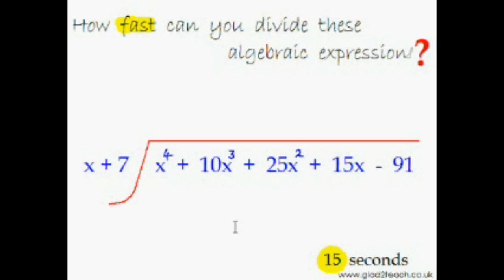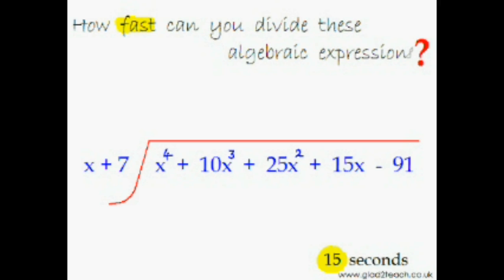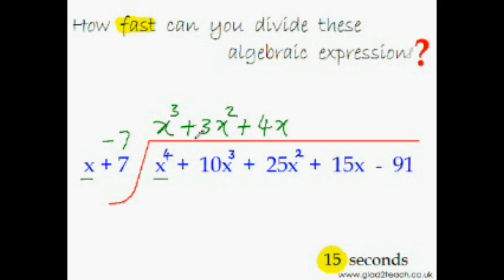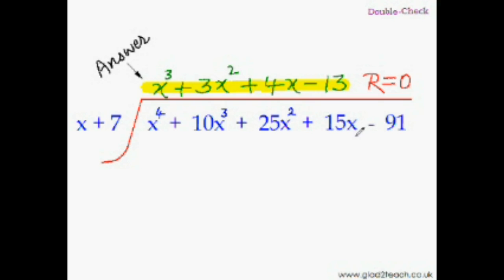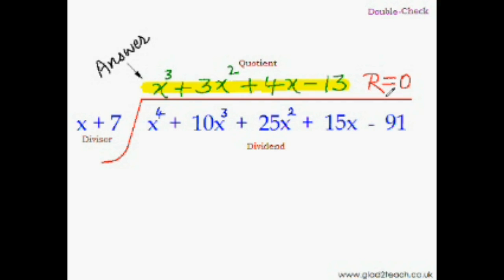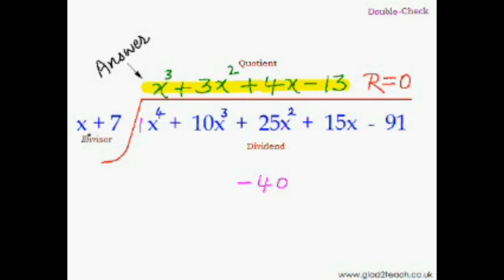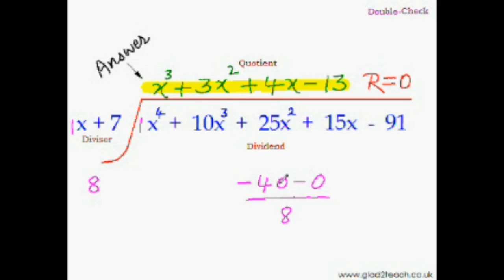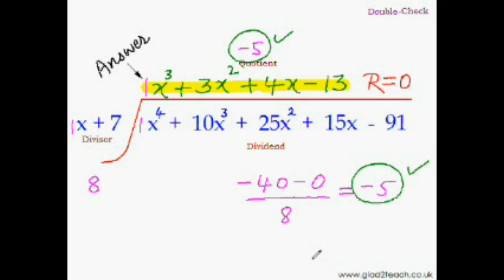Fast Multiplication Trick 11 Division Trick 3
How to Double Check the Answer After Division